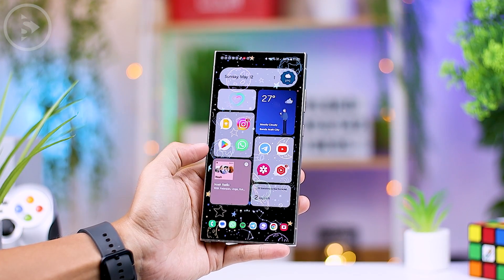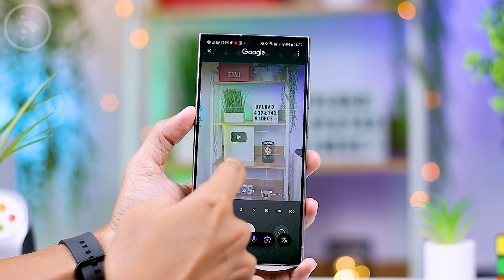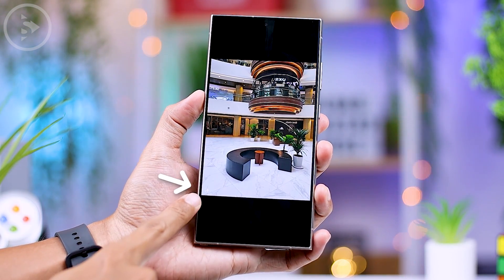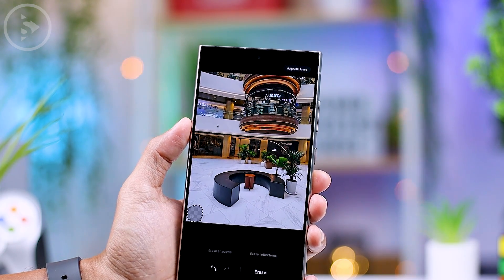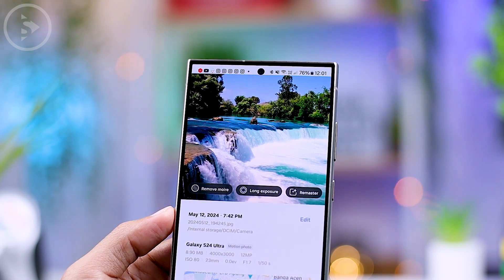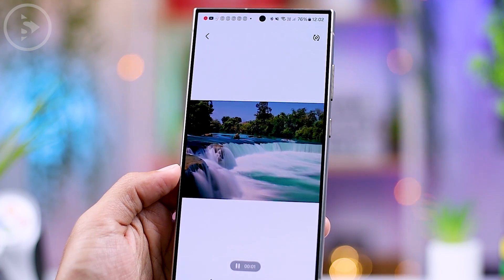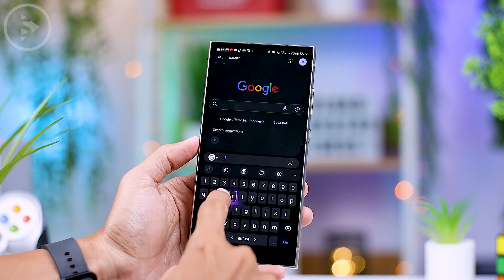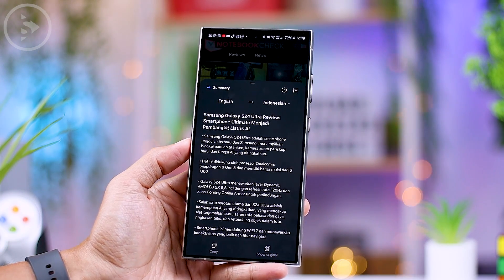10 Useful One UI 6.1 Features on Samsung Phones 📱✨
Several new One UI 6.1 features in Samsung phones have proven to be very useful in daily use 🌟. However, these features are still relatively unknown because they haven't existed before 🤔.

So, this time we'll take a look at 10 useful features in Samsung phones with One UI 6.1 📱✨ that might not be widely known.

00:00 - INTRO
00:15 - 1. Circle to Search to Copy Text
00:49 - 2. Circle to Search for Product
01:29 - 3. AI Generative Photo Edit to Remove Object
02:36 - 4. Object Eraser to Remove Watermark
03:17 - New option to Disable "Magnetic lasso" on Photo Editor
03:36 - 5. AI Generative Photo Edit to Move Object
04:12 - 6. Copy Object Selection to Another Image
04:48 - 7. Long Exposure
05:33 - 8. Motion Photo on Instagram
06:07 - 9. Quick Slow Motion Video
06:56 - 10. Summary Web Pages in Samsung Internet
07:50 - OUTRO